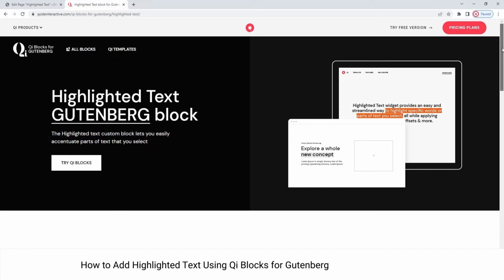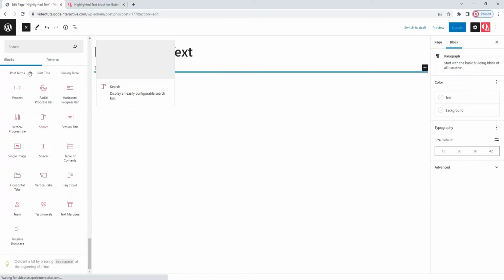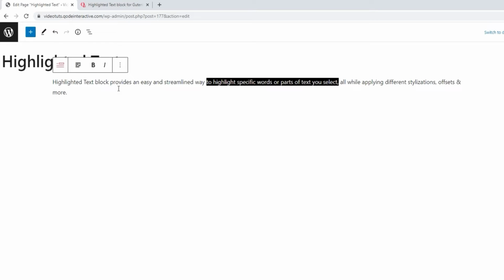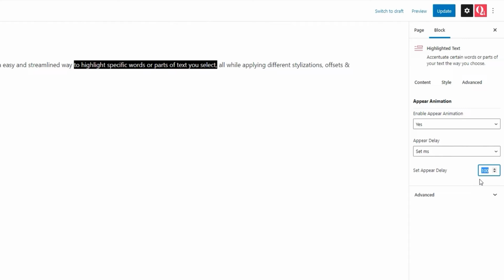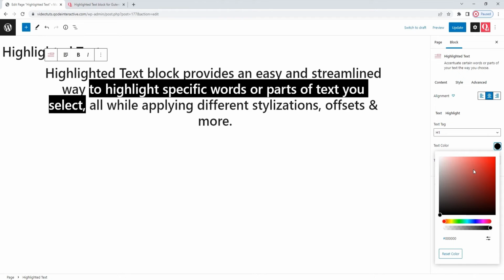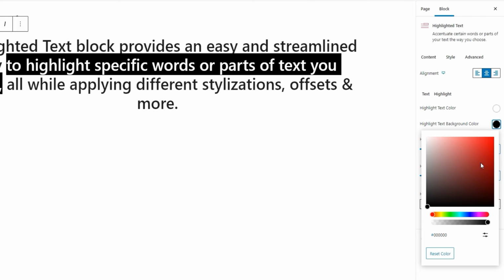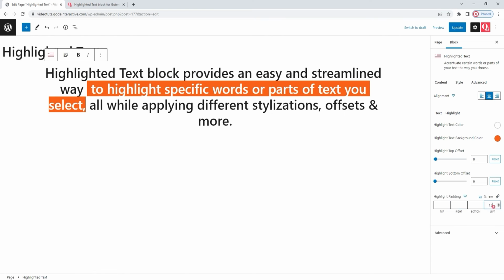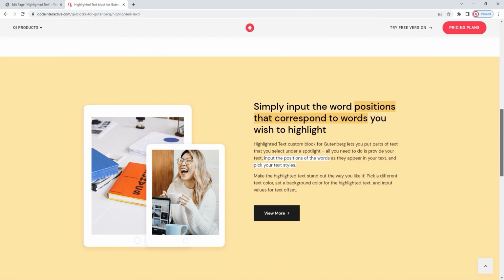Create Highlighted Text Using Qi Blocks for Gutenberg in WordPress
Draw attention to select parts of your text content with the Highlighted Text block. Pick the text you want to stand out and, using the numerous style and typography options, you can make sure it does so. With this block from the Qi Blocks collection, it’s a moment’s work to highlight important information and ensure your visitors will pay attention to it. And options such as text colors, highlight colors, offsets, and more will help with this. Try it out today!

With 80 advanced and superbly designed blocks, Qi Blocks for Gutenberg is an exclusive collection of varied Gutenberg-compatible blocks that allows you to create attractive and engaging page elements for your WordPress website. Follow along with our step-by-step tutorial as we guide you through the Highlighted Text block’s options and show you how to make the most of them. We’ll be creating a highlighted text element from scratch, and going through the various options you have for customizing it.

00:00 - Introducing the Highlighted Text widget
00:57 - Getting started
03:38 - Using the Content tab options
05:35 - Using the Style tab options
07:34 - Styling the highlight